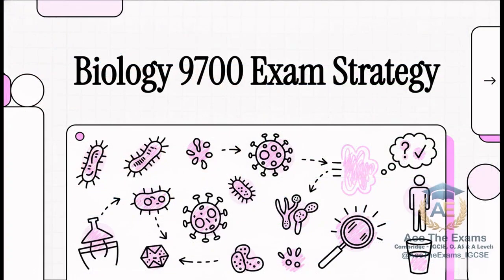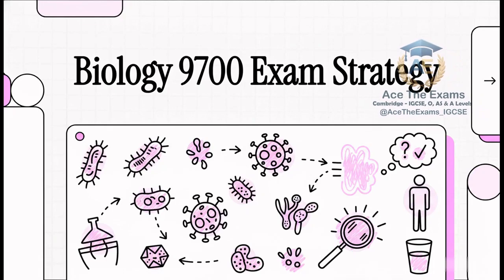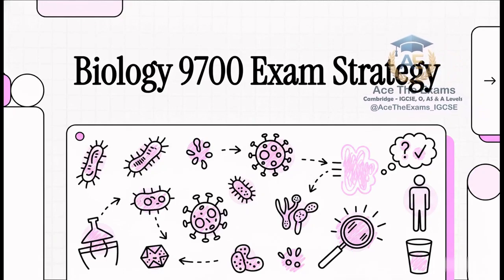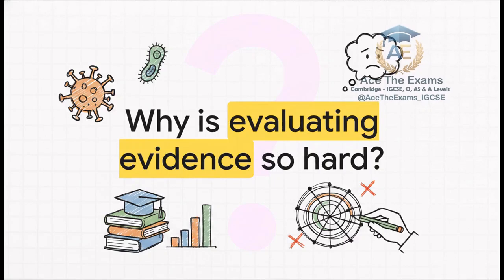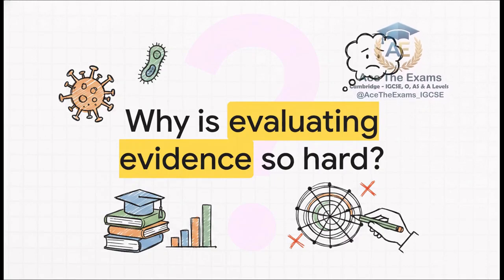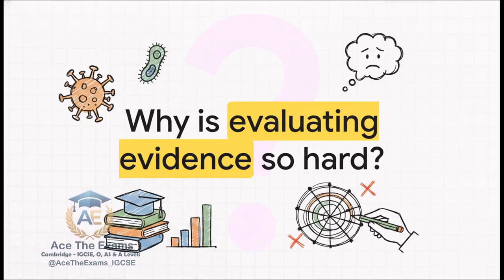Infectious Diseases Pathogens and Transmission Full Crash Course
Learn infectious diseases pathogens and transmission full crash course quickly with clear exam-focused steps and a concise worked explanation.